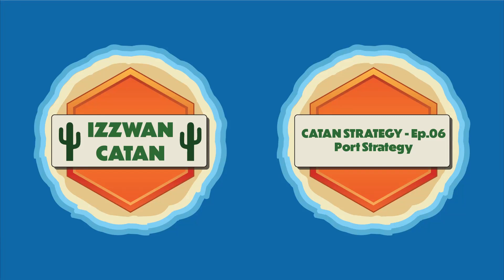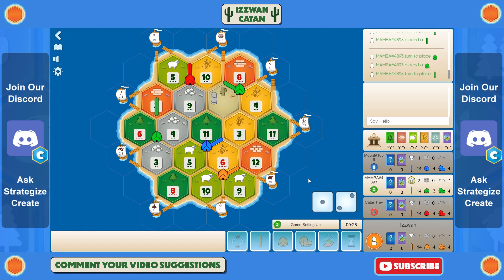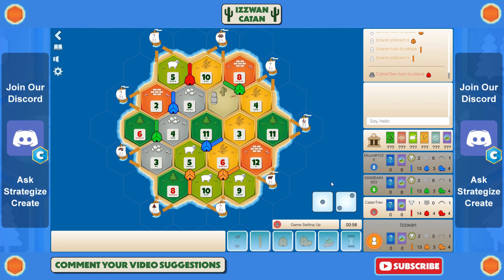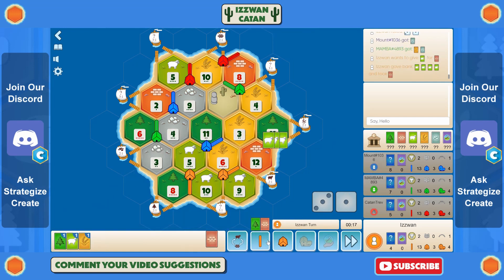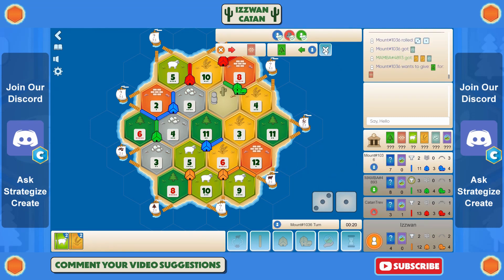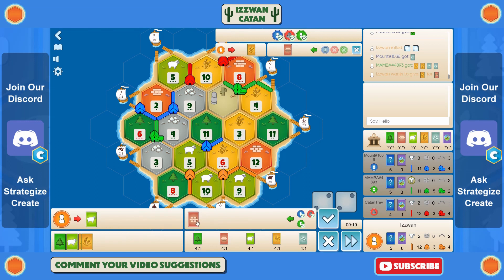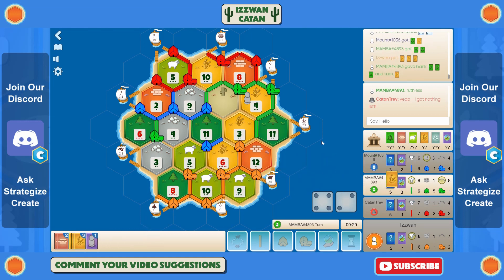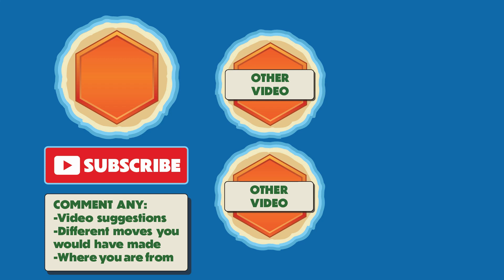Strategy of Catan - Port Strategy (Ep. 06)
In this Catan Strategy episode, I present a full game of Settlers of Catan with advanced settlement and expansion strategy and tips. This episode will explain how to play Catan well so you can win against your friend or even in cash tournaments.

The game is played on Colonist (colonist.io) and based on the settlers of Catan board game. If you like all things Catan consider checking out some of my other video guides.

If you like these videos another channel you should check out is DyLighted and Neonate.

In this episode, I use an unconventional port strategy in the game.